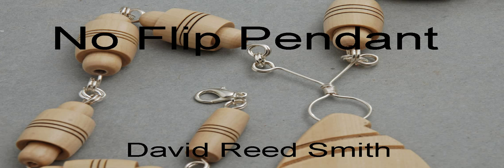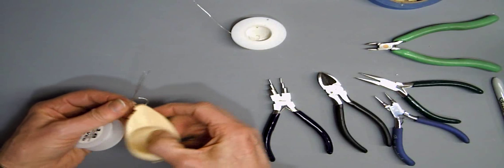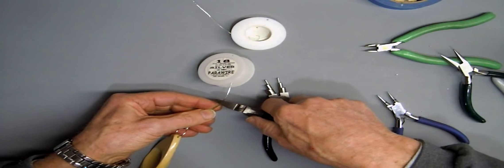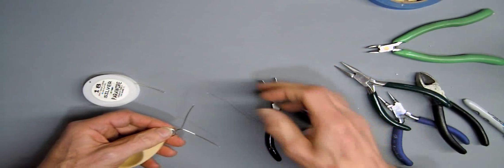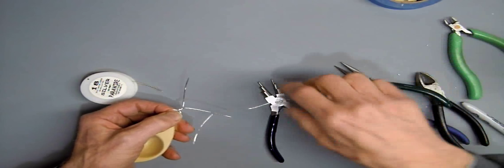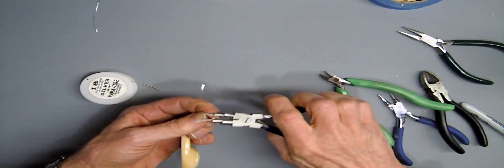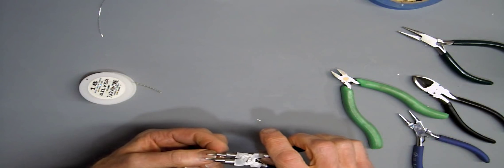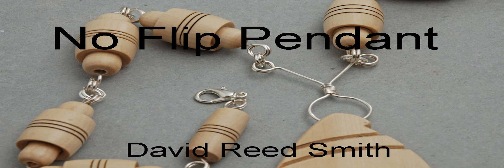No-Flip Pendant hanger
Making a No-Flip Pendant hanger.  Companion to the article on my web